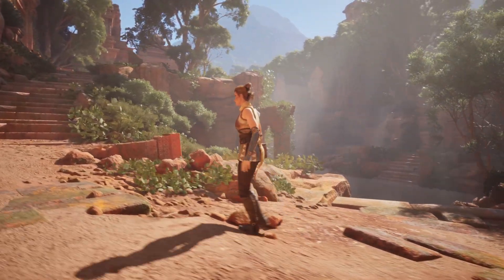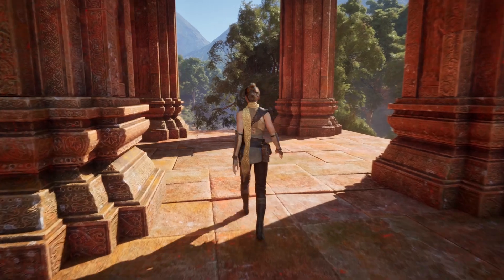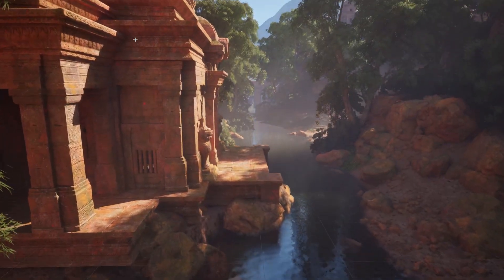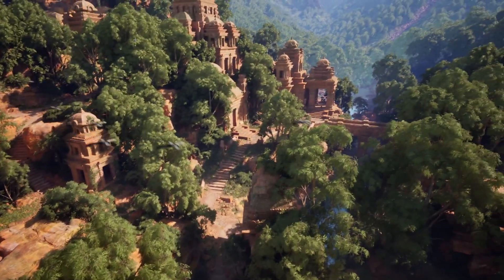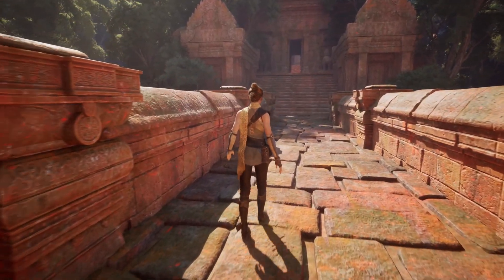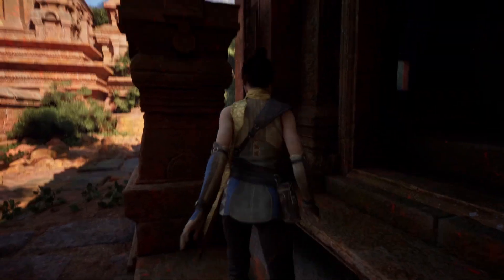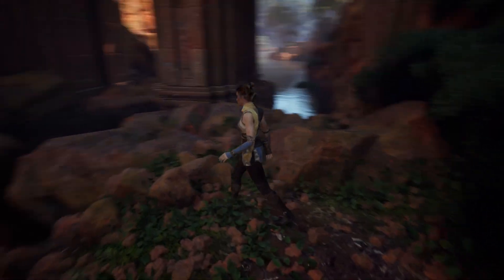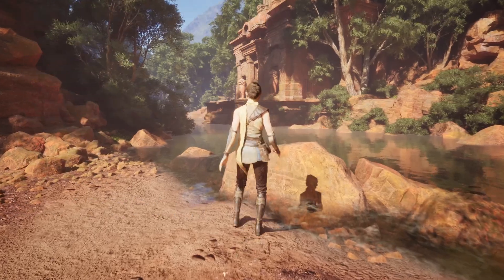Unreal Engine 5 Ancient Temple RTX 4090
Hello guys, in this quick and simple video we are going to check out this amazing demo in Unreal Engine 5.